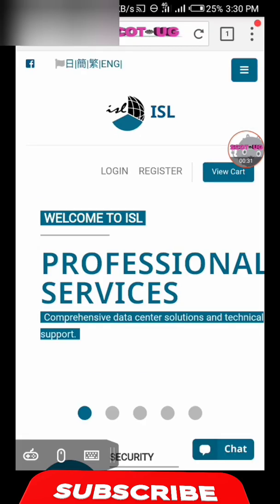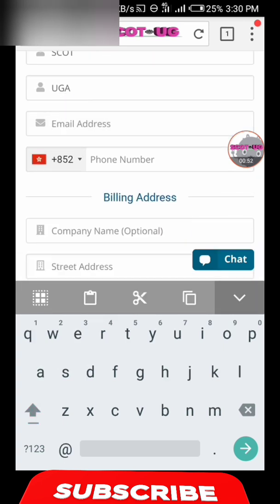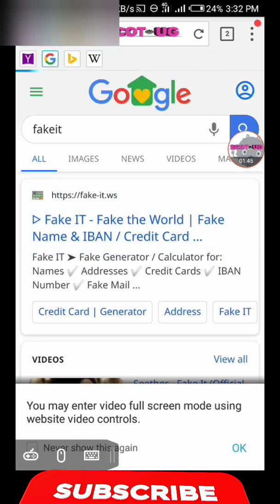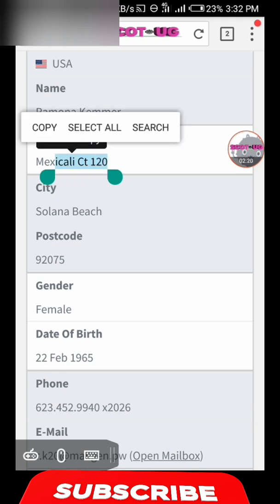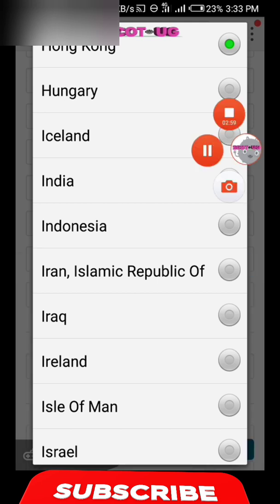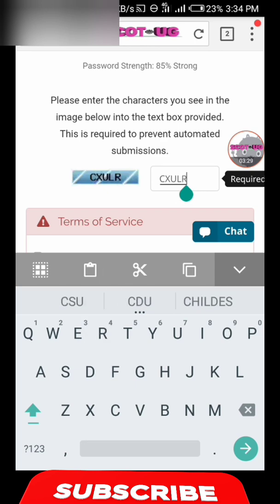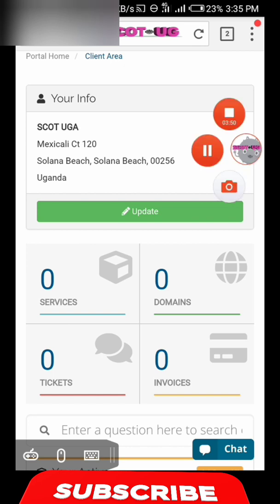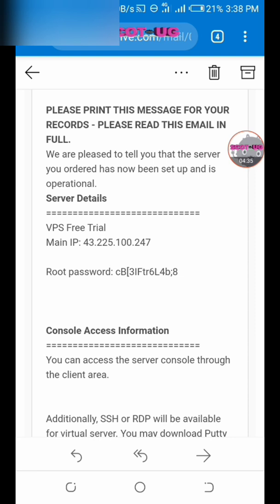how to get trial VPS server without a credit card 2024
Trial VPS without a credit card. A virtual private server (VPS) is a virtual machine sold as a service by an internet hosting service. The virtual dedicated server (VDS) also has a similar meaning.